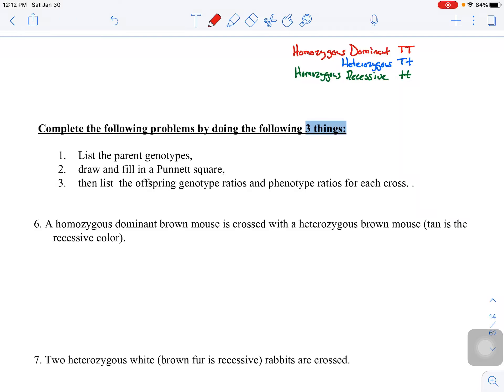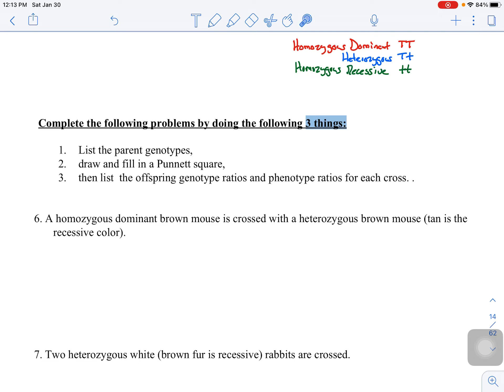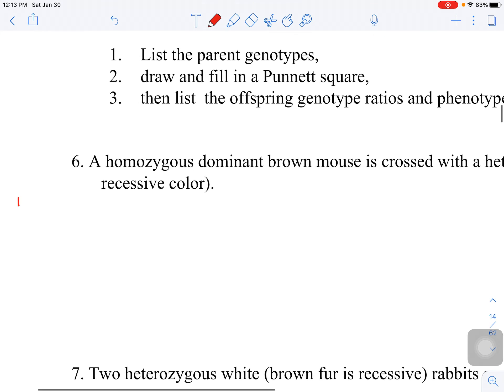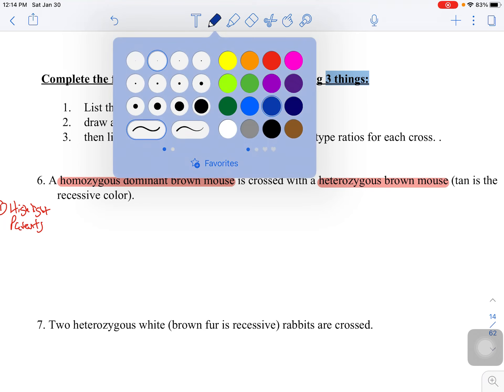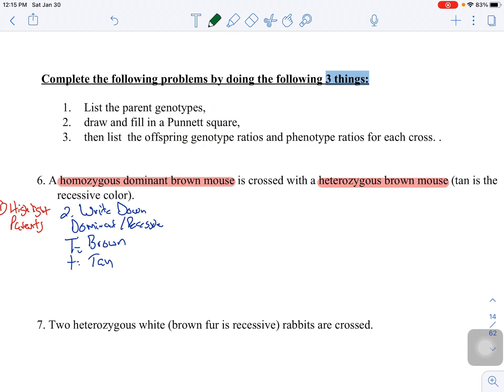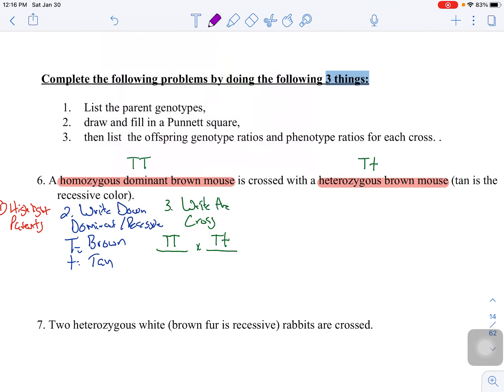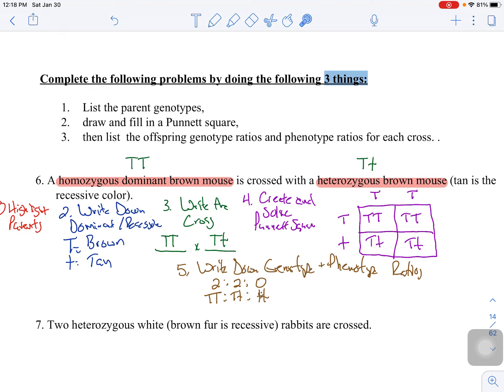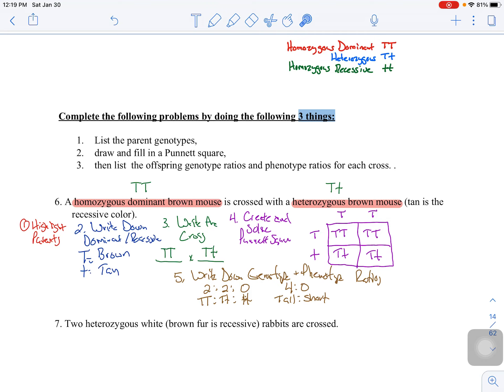Steps to solve a Punnett Square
If you are having trouble solving Punnett Squares, if you follow my 5 steps, they will help you to solve any Punnett Square.